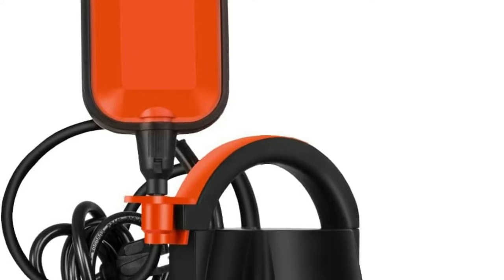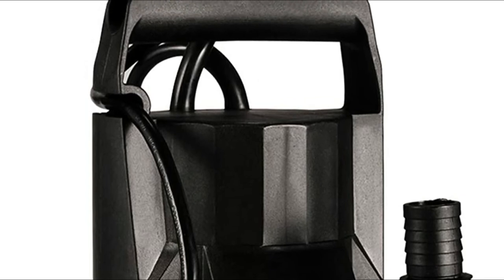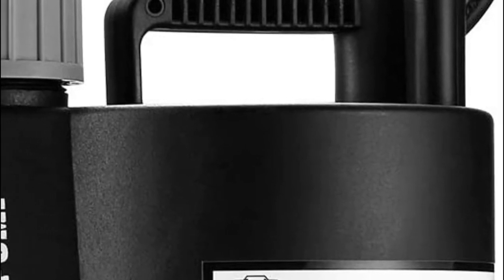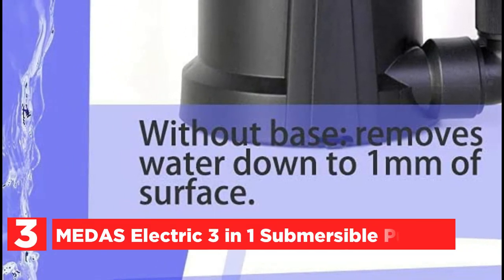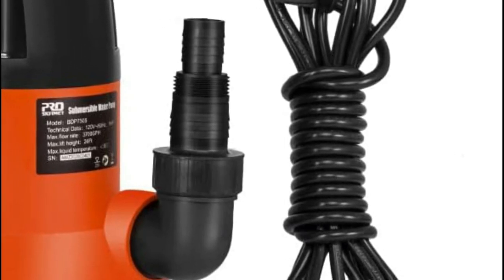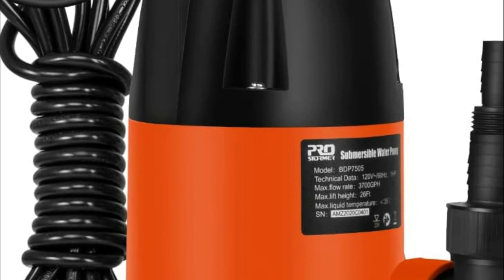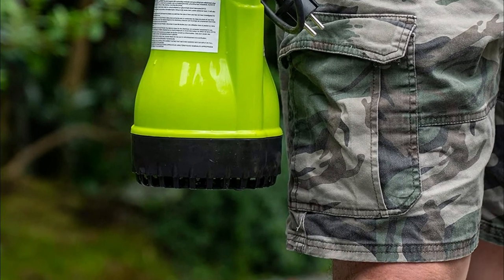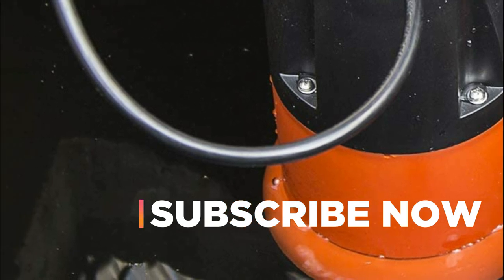Top 5 Best Sump Pump 2022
5. Homdox Sump Pumps 2112GPH

4. DEKOPRO Submersible Water Pump

3. MEDAS Electric 3 in 1 Submersible Pump

2. Prostormer Sump Pump

1. FLUENTPOWER 1/4HP Utility Pump 1500GPH